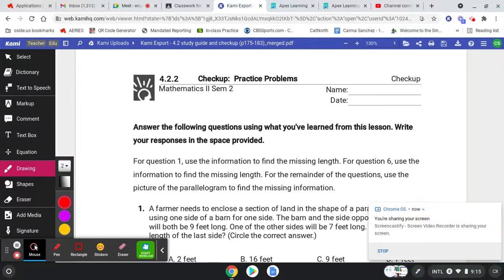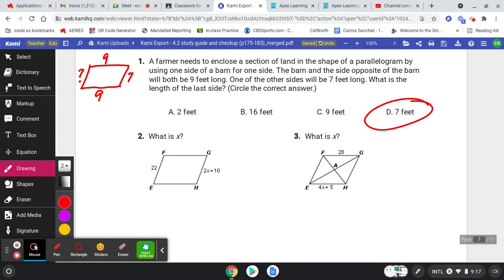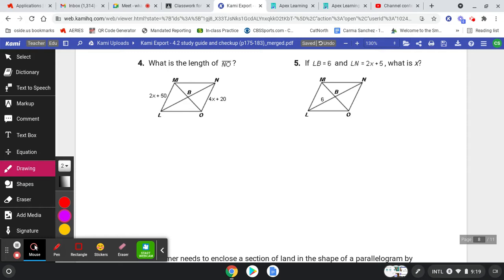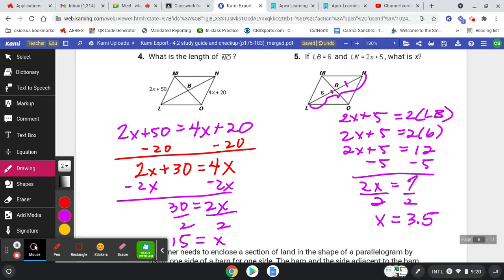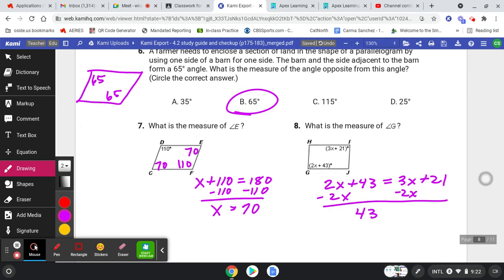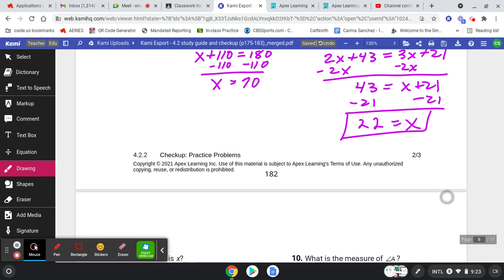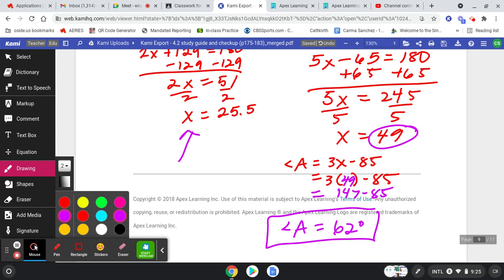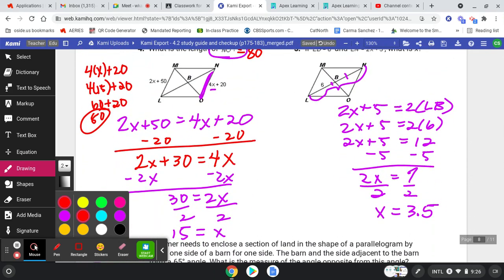M2 4.2 APEX Checkup